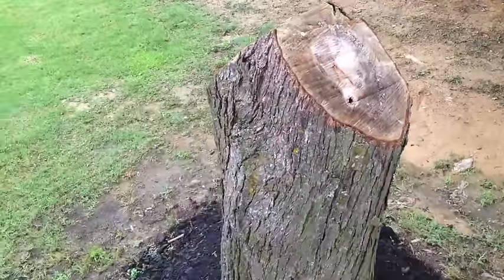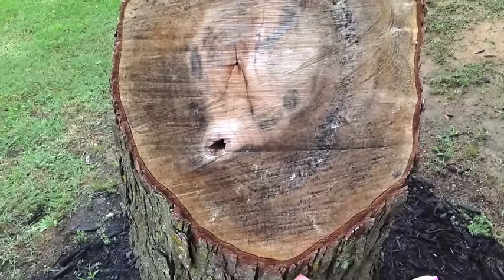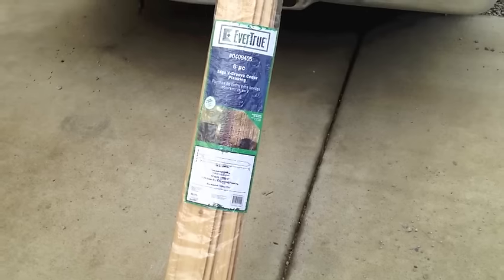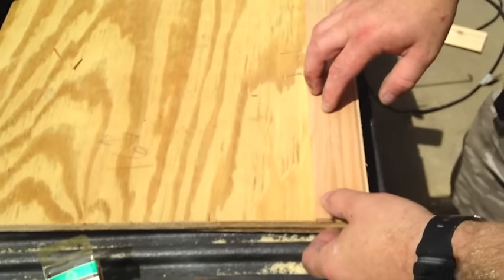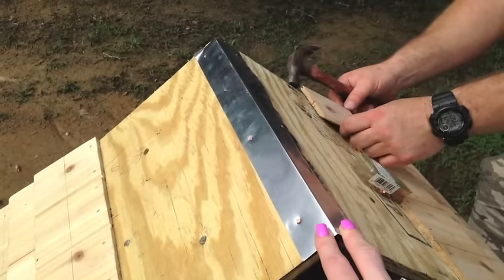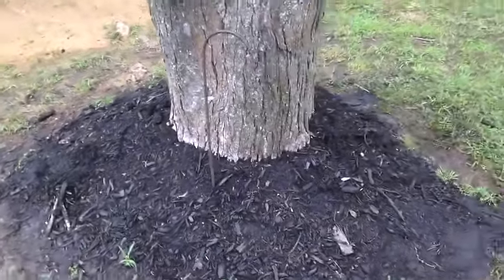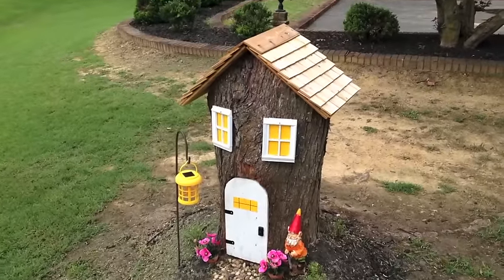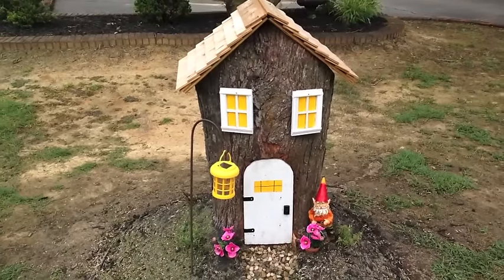Tree Stump House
A project hubby and i have started a couple months ago.  I put the finishing touches on it this weekend.  I thought you would like to see what we created.